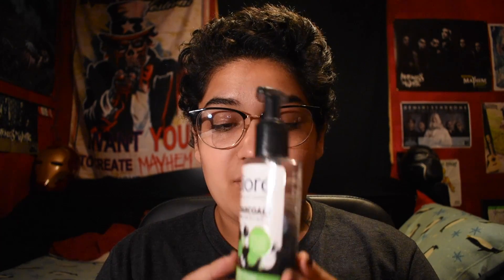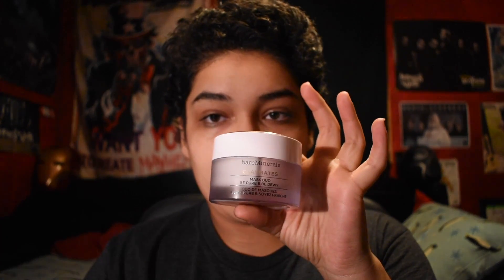My Skincare Routine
Being oily is hard, and it's even harder when that oil sprays across your face from a hot engine. Here is how I take care of my skin on an (almost) every day basis!

The products:
Biore Charcoal Cleanser:

The product I couldn't find: Olay Luminous Whip Face Moisturizer